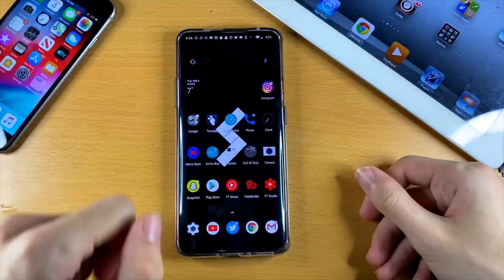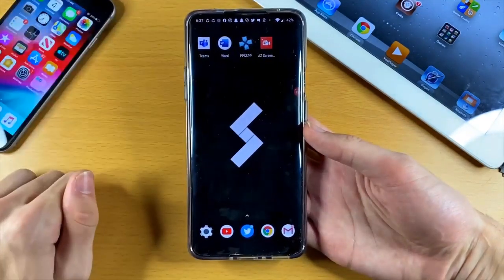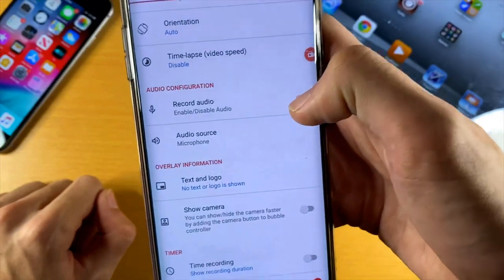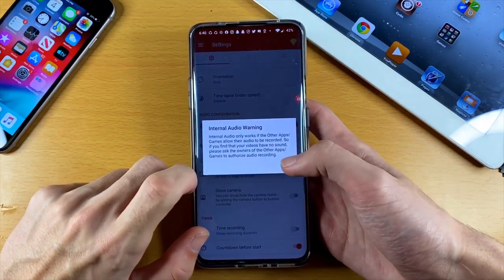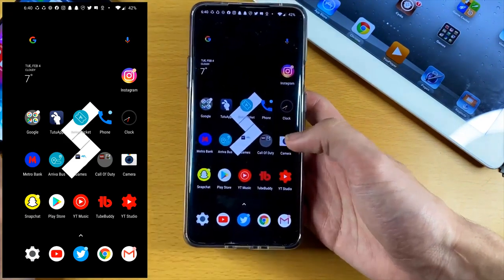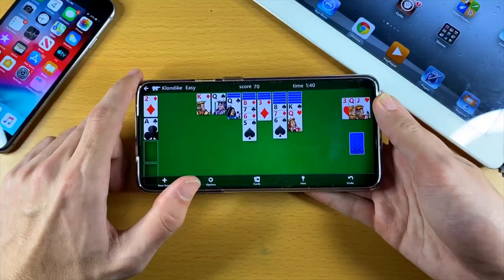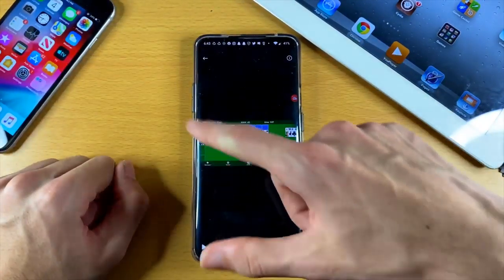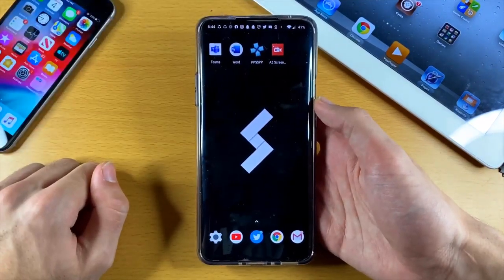BEST Screen Recorder For Android Without Watermark! Screen Record Android 10 NO ROOT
Links:
AZ Screen Recorder (skip ad)

Saunders Tech Android is a YouTube Channel ran by Saunders Tech, therefore expect the AWESOME tutorials Saunders Tech offers, but for Android!
Saunders Tech Android will teach you how to download emulators for Android. This includes GBA Emulator MyGBA, SNES, NES, N64, Wii Emulator & 3DS Emulator for Android! Saunders Tech Android will teach you how to set up the emulators, and download the APK 's required!
TutuApp is on iOS, but TutuApp can be downloaded on Android! Learn how to download TutuApp APK on android, and also how to download TutuApp alternatives for android!

best screen recorder for android gamingbest screen recorder for android with internal audio, best screen recorder for android 2019, best screen recorder for android pubg,
best screen recorder for android 2020, best screen recorder for android bangla,